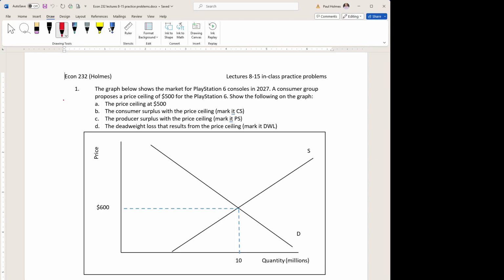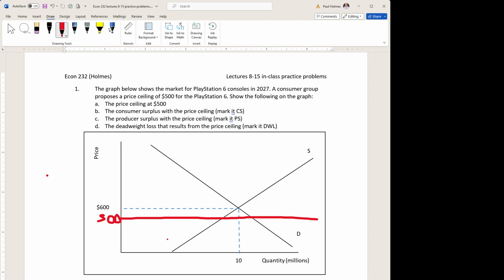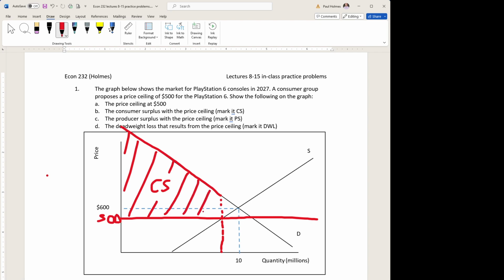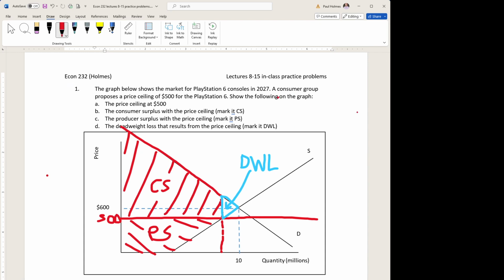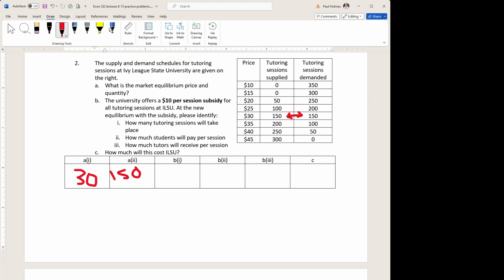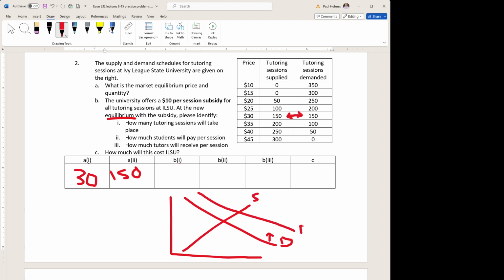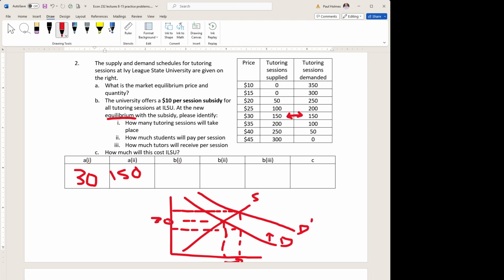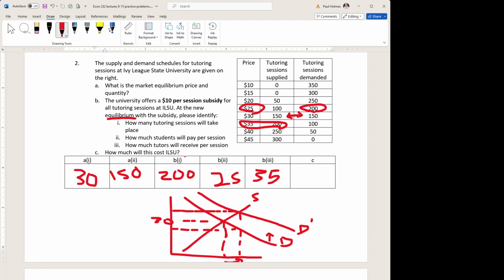Econ 232 Midterm 2 Practice Problems 1 and 2